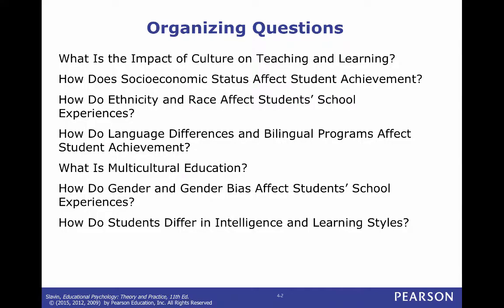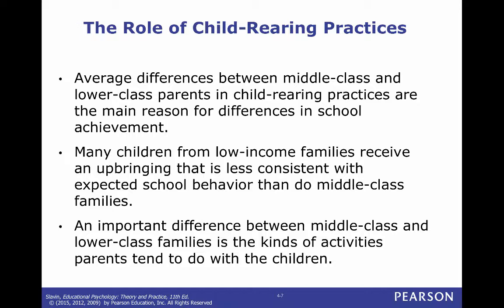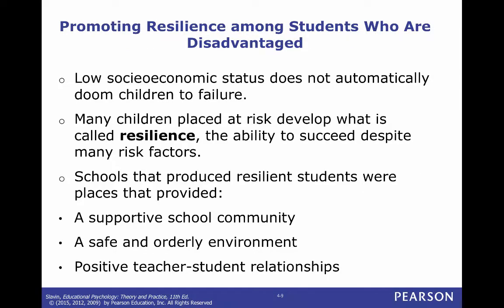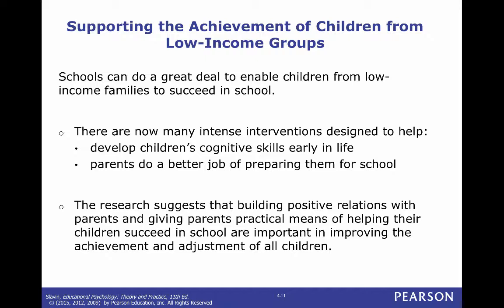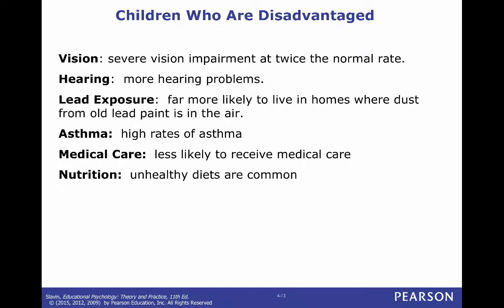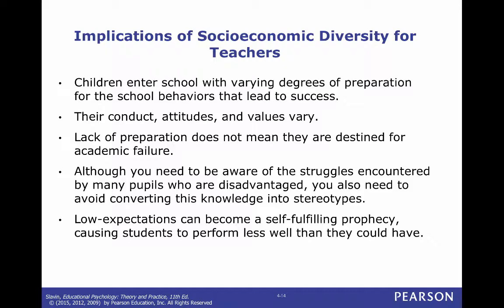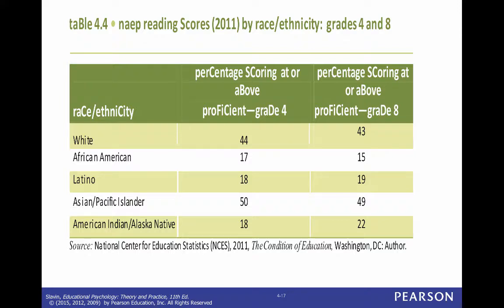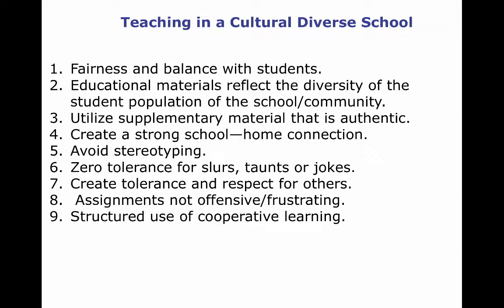Slavin Chp4 1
Diversity, Effects of ESE,